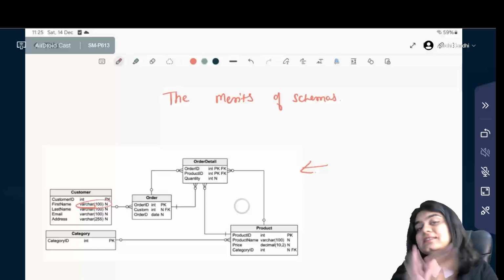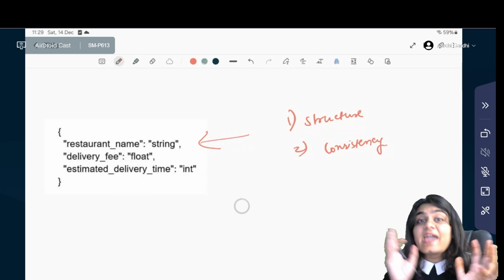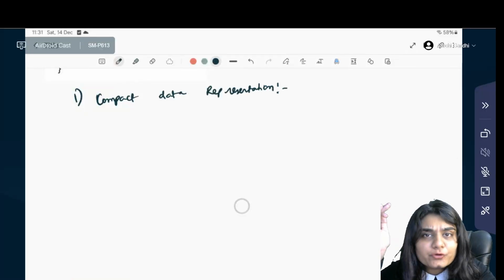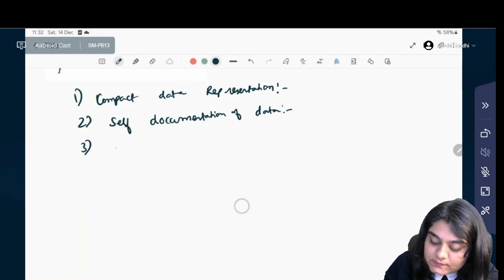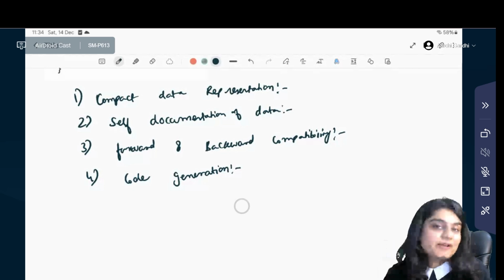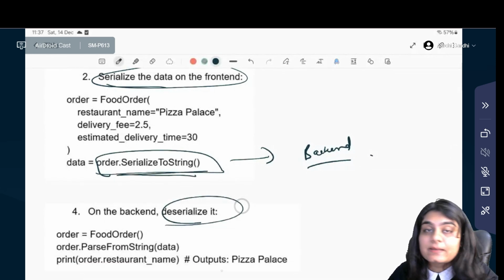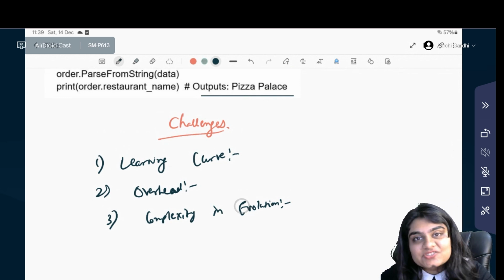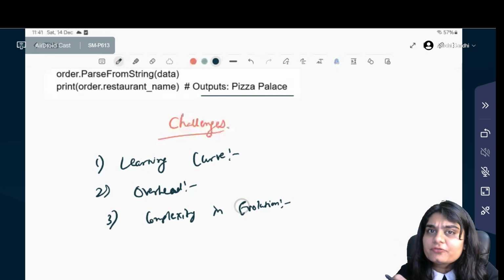L15: Schema Evolution Strategies | Data Encoding,Compatibility & Schema Evolution in Scalable System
Welcome back to my System Design series! In this video, we dive into the world of schemas—an essential tool that encodes data efficiently and keeps our systems organized.

Whether you're a seasoned pro or just starting out, understanding the merits of schemas is key to building scalable, reliable applications.

🔹 What You’ll Learn:
✅ What is a schema and why is it important?
✅ How schemas enforce structure and consistency in data handling
✅ The benefits of using schema-based approaches like Protocol Buffers and Avro
✅ A real-world analogy to simplify the concept (think assembling Ikea furniture without the manual!)
✅ Advantages such as compact data representation, self-documentation, and code generation
✅ Common challenges including learning curves, overhead, and managing schema evolution

📌 Timestamps:

00:00 - Intro: Welcome and overview of the topic
00:08 - Recap: A quick reference to previous videos for context
00:14 - Importance: Why knowing about schemas matters for your system
00:22 - Data Encoding: How schemas structure data efficiently
00:29 - Scalability: Building better, more organized systems
00:37 - What is a Schema?: Defining the blueprint of your data
00:40 - Tools in Action: How Protocol Buffers and Avro come into play
00:48 - Real-World Example: An easy-to-understand analogy and example schema
00:56 - Schema Breakdown: Understanding fields, types, and the overall structure
01:08 - Use Case: Example of a food delivery app data model
01:14 - Compatibility: Ensuring backward and forward compatibility with schemas
01:44 - Code Demo: Overview of serialization and deserialization processes
01:57 - Challenges: Addressing the learning curve and evolution complexities
02:15 - Recap: Summary of key benefits and challenges
02:26 - Wrap Up: Final thoughts and call to action